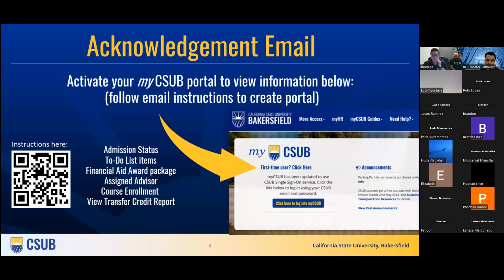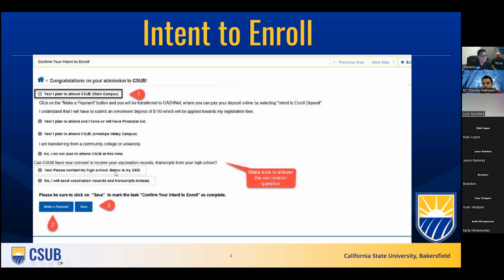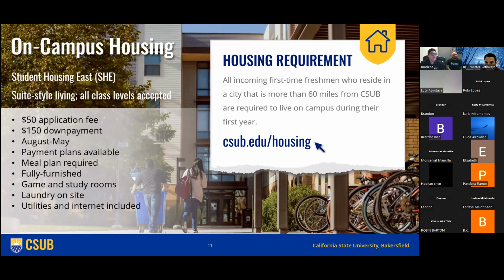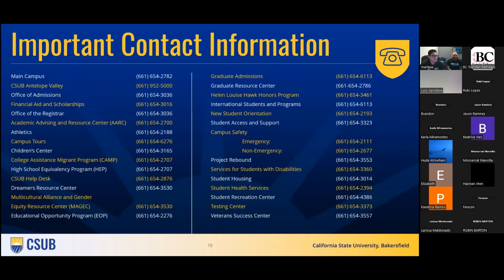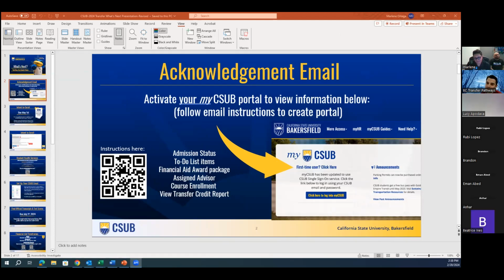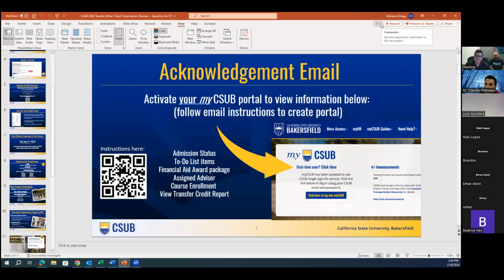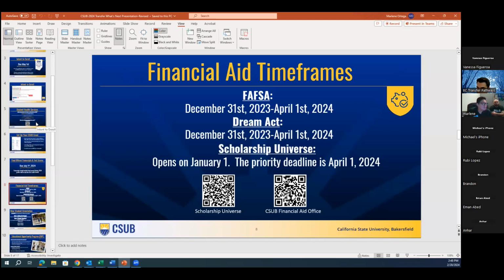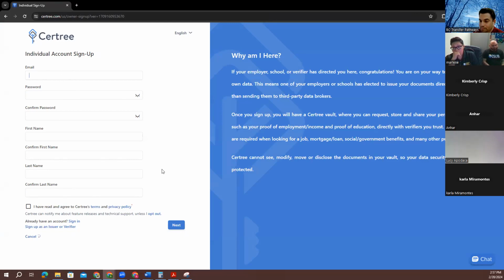CSUB Next Step: Fall 2024